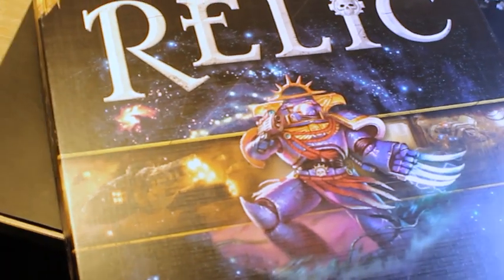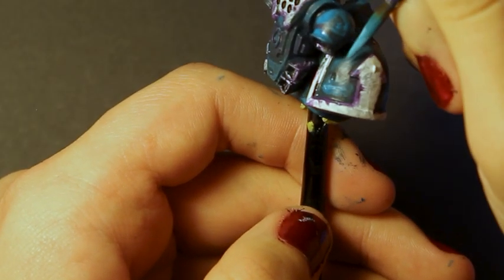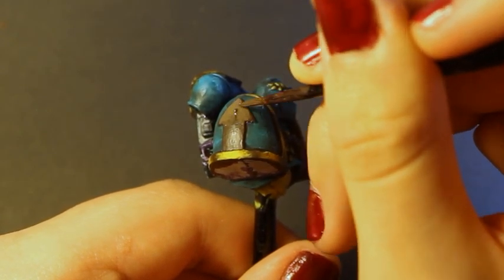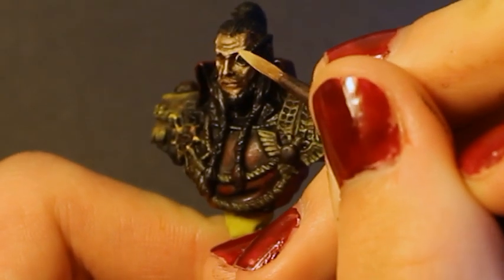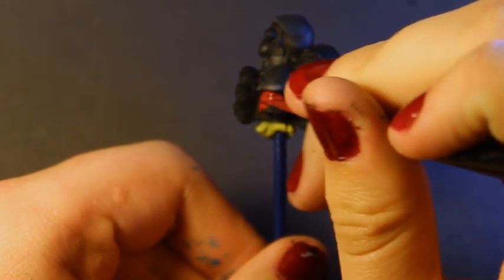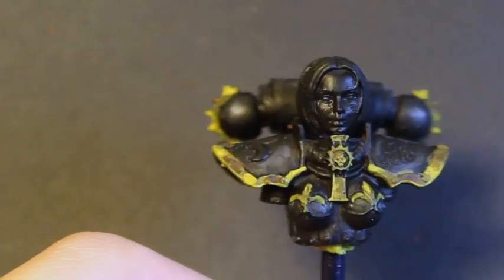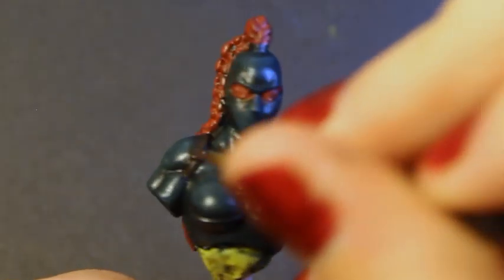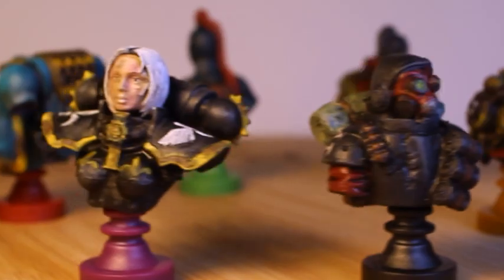Painting RELIC pt.1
Oi Oi, I have found a copy of relic in my loft, so I shall be painting up the first 6 busts this week!
terribly sorry its a day late, my schedule was a tad off unfortunately

TIMESTAMPS:
0:00 INTRO
0:53 space marine
4:04 rogue trader
6:08 storm trooper sergeant
7:50 sister of battle
8:42 callidus assasin
9:42 tech priest
10:57 OUTRO